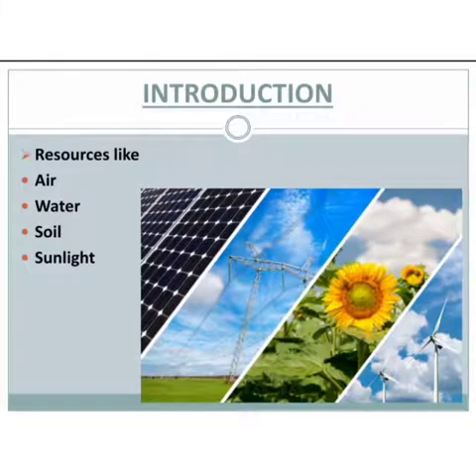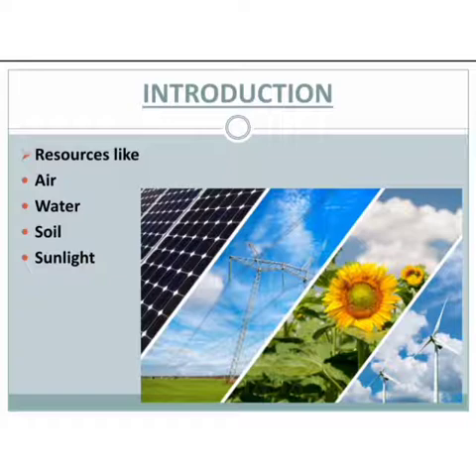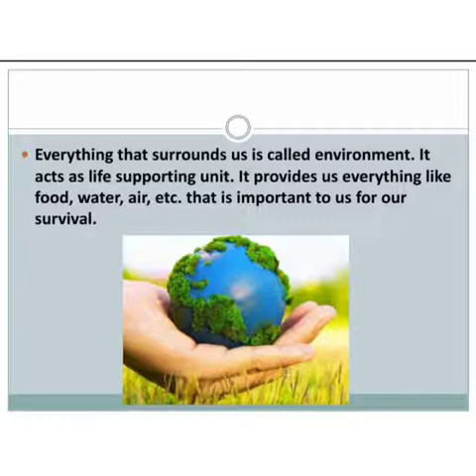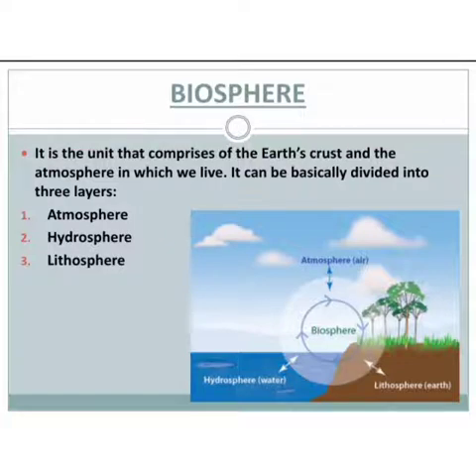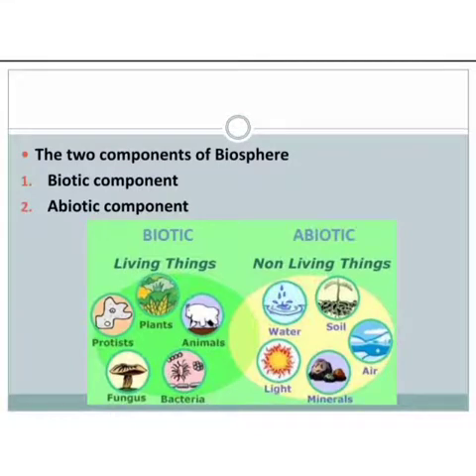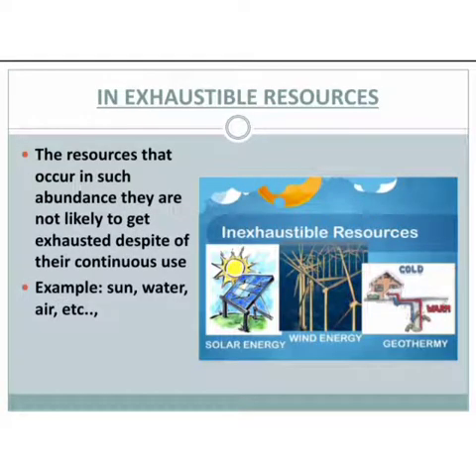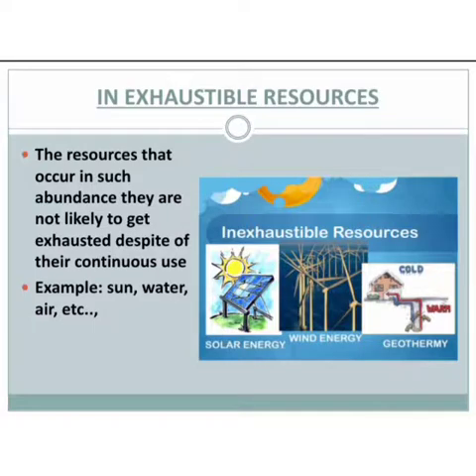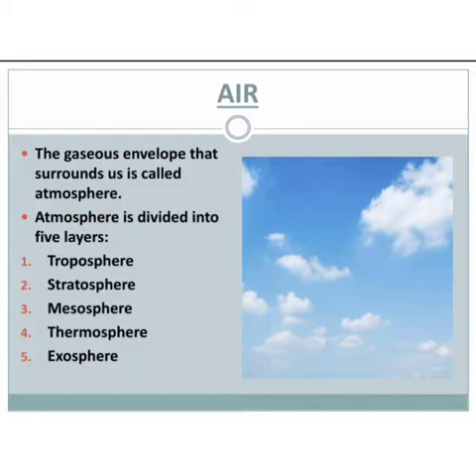Grade 9 CBSE Science-Natural resources Part 1